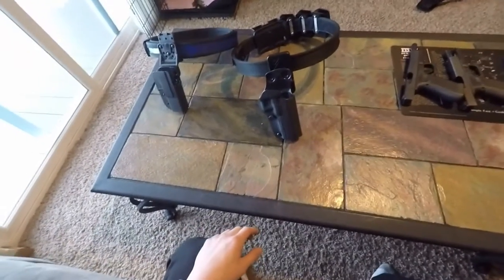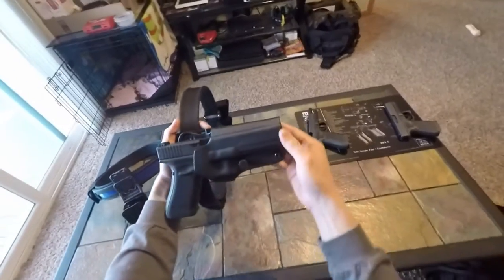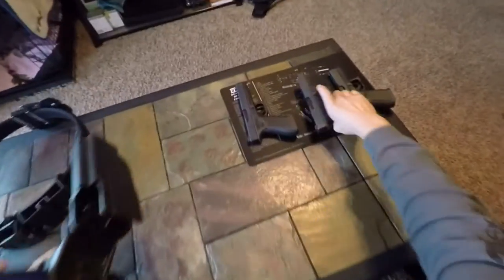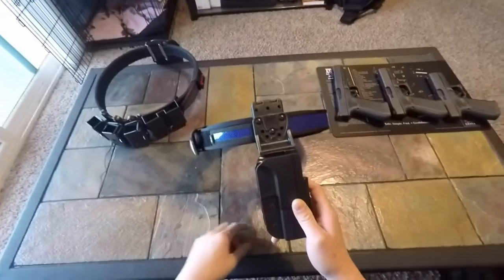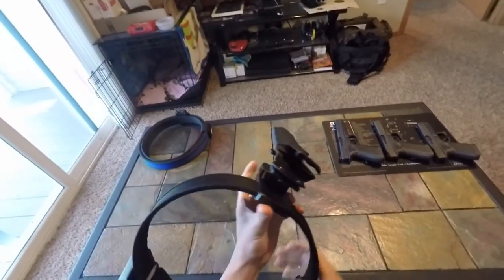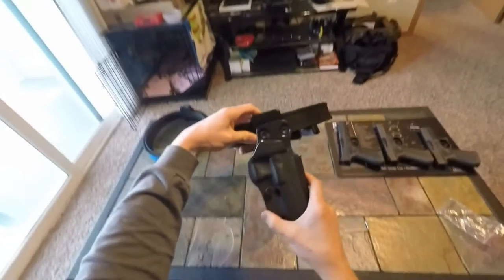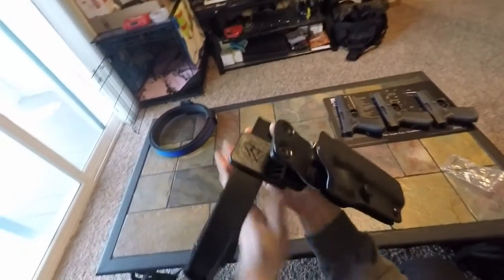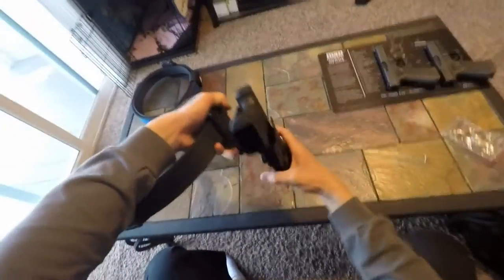DAA PDR Pro & Blade Tech Revolution Overview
Quick overview of the DAA PDR Pro and Blade Tech Revolution holsters.